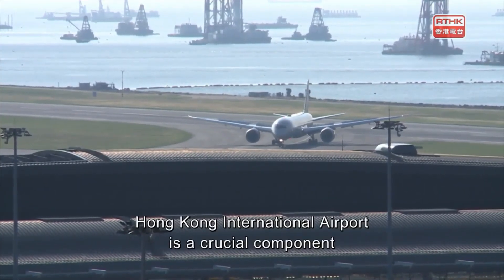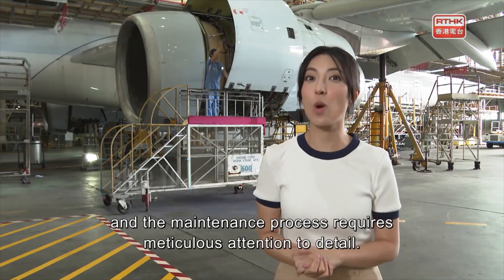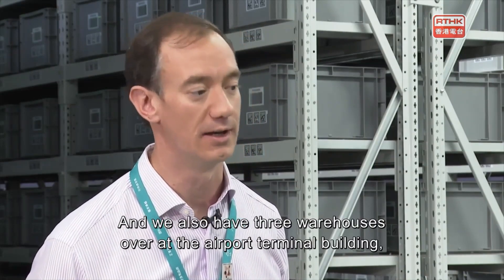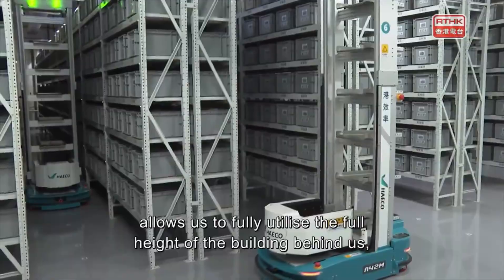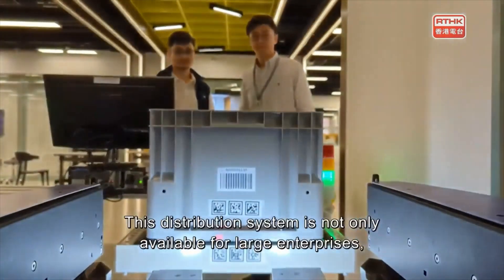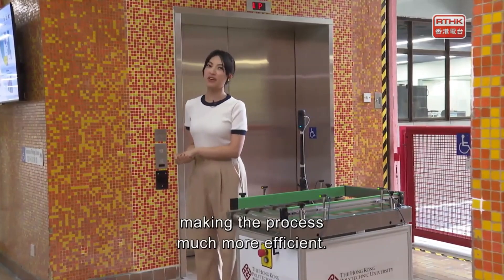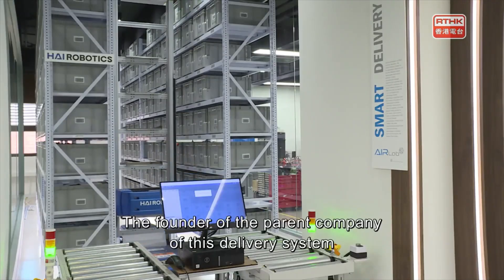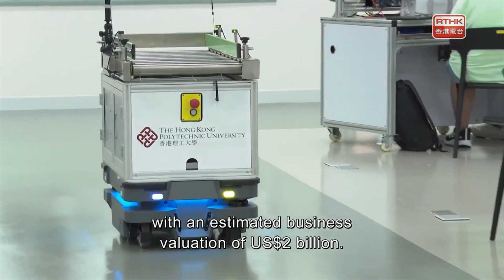The Smart Delivery System Jointly Developed by HAECO, PolyU and Hai Robotics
Radio Television Hong Kong (RTHK) recently interviewed HAECO and Hong Kong Polytechnic University to share more details about their jointly developed Smart Delivery System with Hai Robotics.

The segment touches on both the commercial and educational benefits that the Smart Delivery system can bring, particularly its role in maximizing cost and time efficiency.

The interview also uncovers details behind how the system is effectively leveraged in different warehouse settings—from route planning to accurate transportation.

Chapters:
💎 (0:00) What is the Technology being Applied
💎 (00:41) Smart Distribution System
💎 (02:08) Interview with Executive General Manager from HAECO
💎 (03:36) Warehouse Robots in Operation
💎 (04:38) Interview with Engineering Manager from PolyU
💎 (05:37) Company that Invented the Delivery System